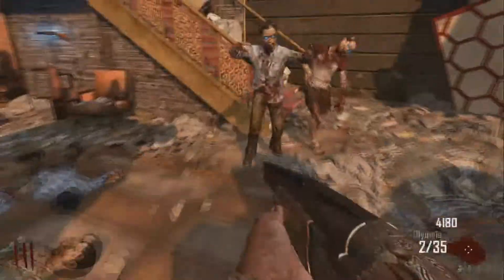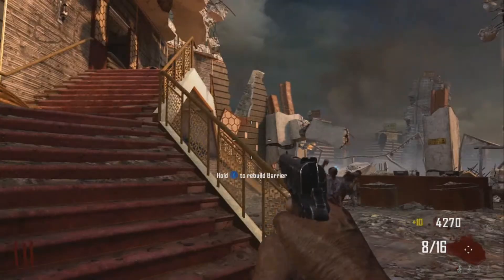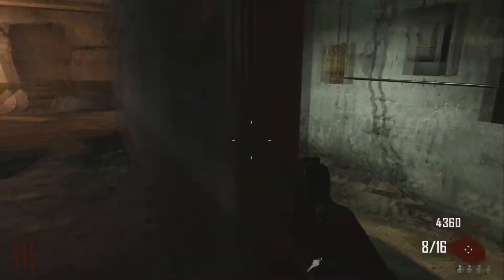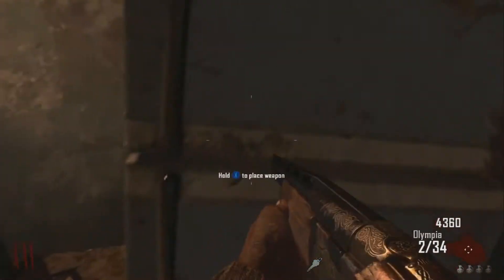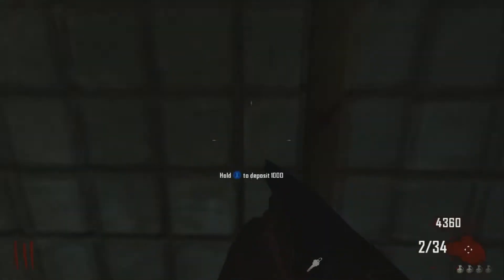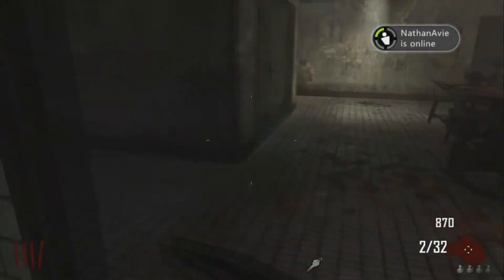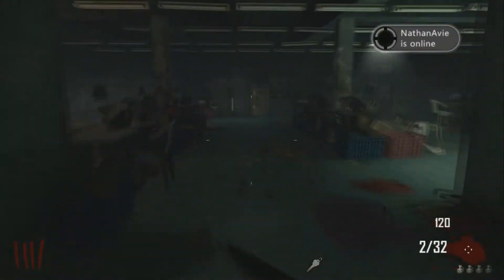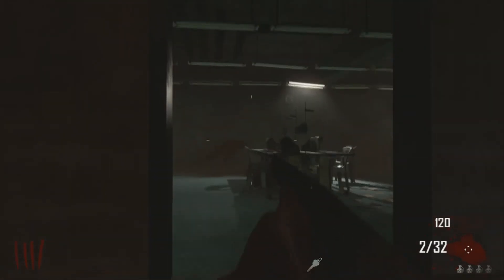Black Ops 2 Zombies | Die Rise NEW Bank and Weapon Storage System